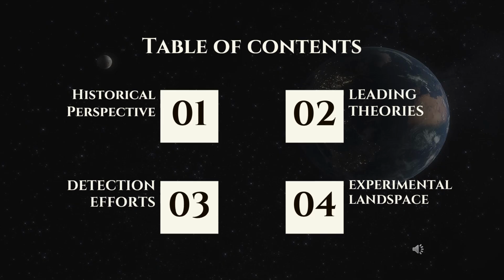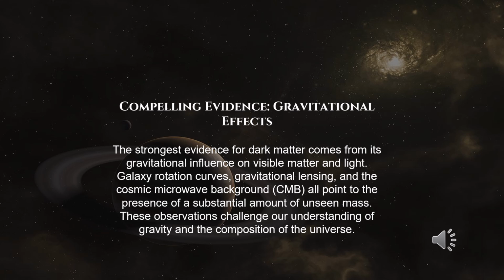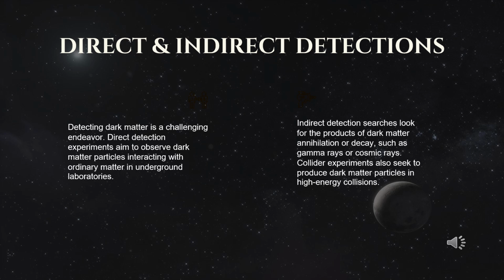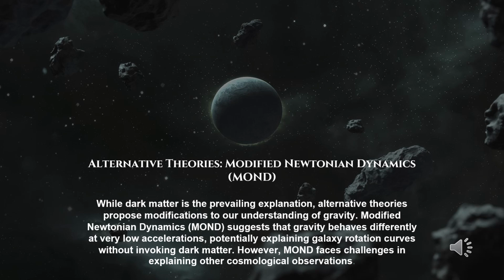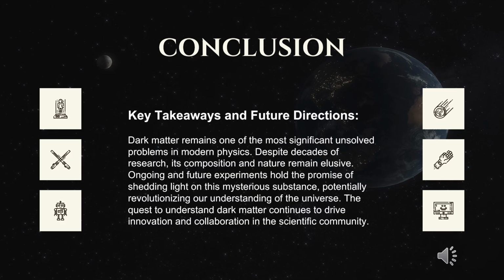DARK MATTER ORAL PRESENTATION